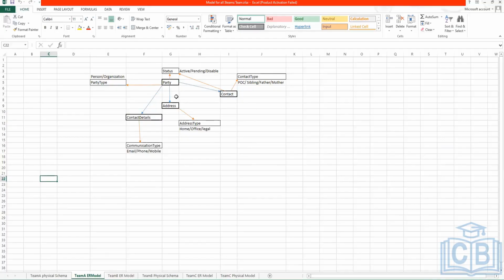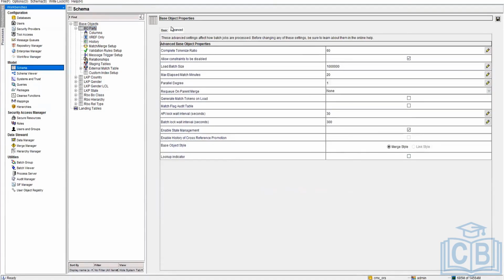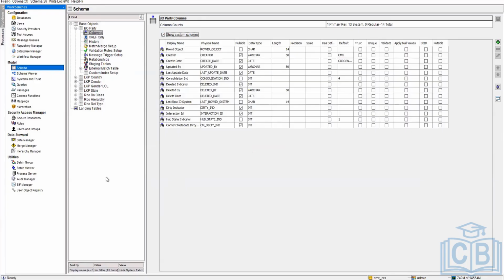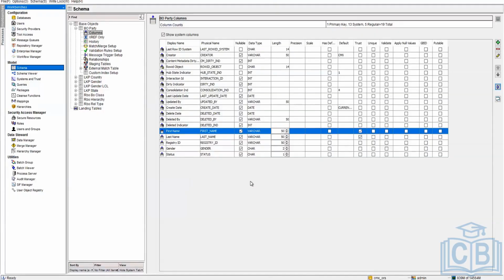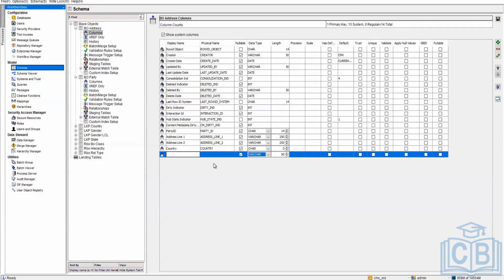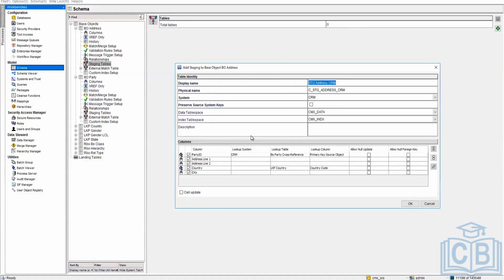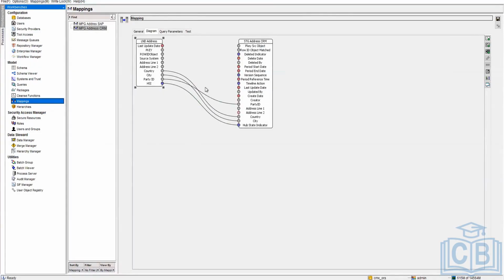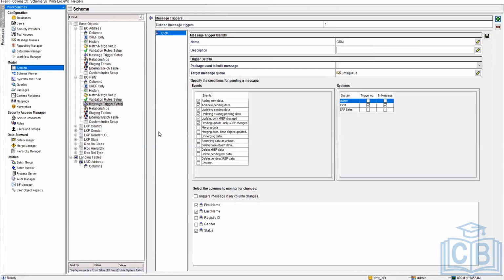Informatica MDM creating entity subjects | Informatica MDM Course | CyberBrainer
🔥 Informatica MDM: Developing Entity Subjects | Discover Informatica MDM with CyberBrainer 🔥

Do you want to become an expert in creating Entity Subjects in Informatica MDM? 💡

You're at the proper location! This video simplifies difficult ideas into manageable stages 🚀.

With our comprehensive training 👉, begin your Informatica MDM adventure right now.📌

Are you still puzzled by Informatica MDM Entity Subjects?

You're not by yourself. and this video resolves that 💥
👉 If you want to construct robust Master Data models
👉If you want to work as a true MDM developer
👉And want to ace Informatica MDM interviews,

✨ What will this video teach you?

👉 📘In Informatica MDM, 👉 📘 comprehension of entity subjects.
👉 🧩The usage of entity subjects in master data modeling.
👉 🔗The connection between base objects and entity subjects.
👉 ⚙️Best practices and real-time use scenarios.
👉 🏗️Developing scalable MDM systems with assurance.

💥 Acquire knowledge. Learn quickly. Learn abilities that are relevant to the business with CyberBrainer.

📈 Ideal for novices, experts, and prospective Informatica MDM users!

💡 Informatica MDM: Establishing Entity Subjects
No Theory Overload There are no dull slides.
Just a concise explanation and sound MDM reasoning ✅.

Informatica MDM
Entity Subject
Master Data
Base Object
Data Modeling
MDM Architecture
Data Governance
Match and Merge
Data Steward
MDM Hub
Informatica Training
MDM Workflow
Hierarchy Management
Reference Data
Operational Data
MDM Developer
Informatica Tool
Data Quality
MDM Integration
Business Entity
Source Systems
Golden Record
Data Consolidation
MDM Concepts
Enterprise Data